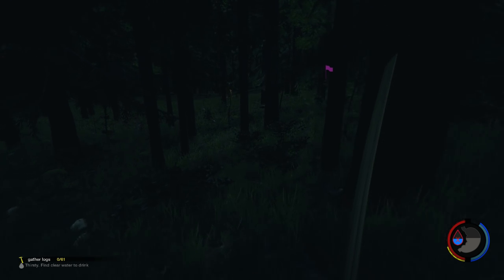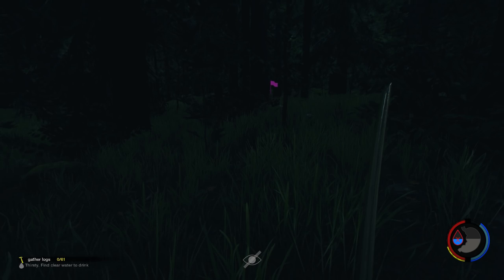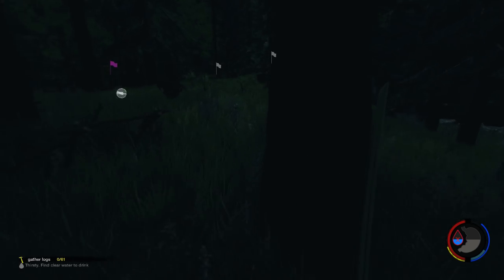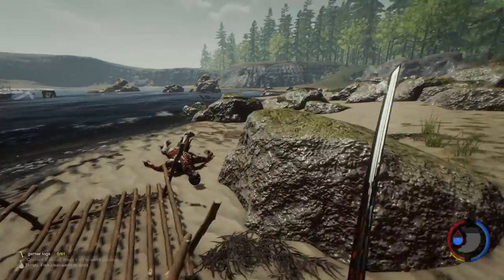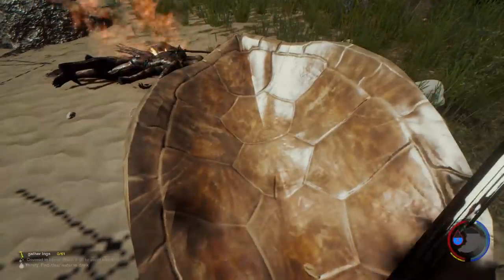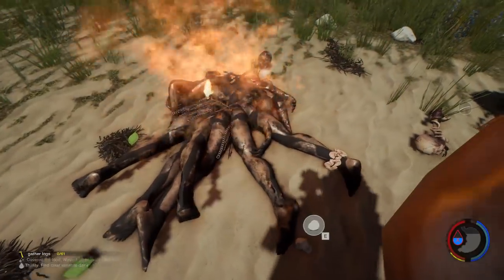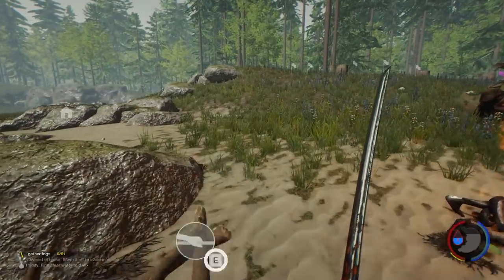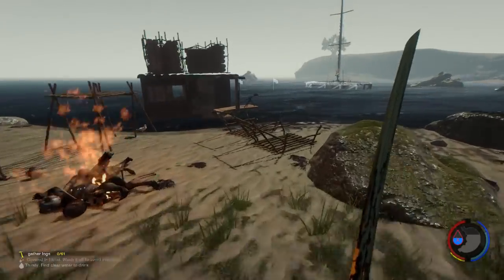The Forest | EP 6 | Boat Platform | Let's Play The Forest Gameplay | Alpha 0.50 (S12)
Hey guys and welcome to my The Forest Alpha 0.50 Gameplay Let's Play. As the lone survivor of a passenger jet crash, you find yourself in a mysterious forest battling to stay alive against a society of cannibalistic mutants.

TFSPS12